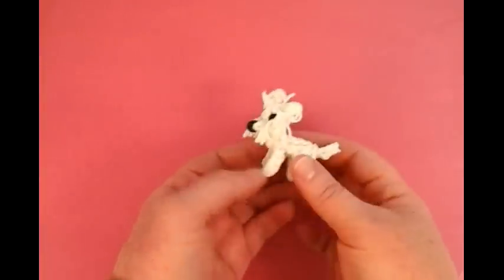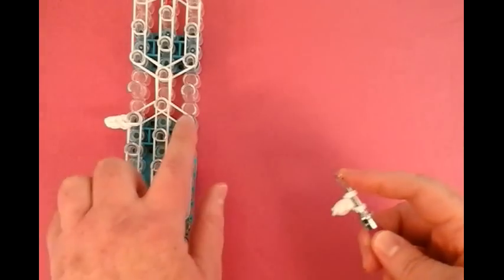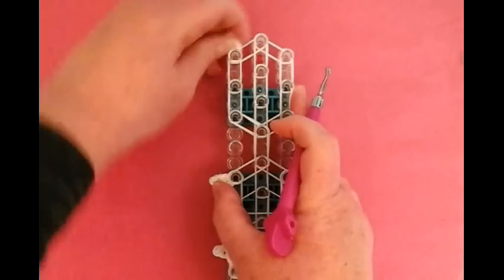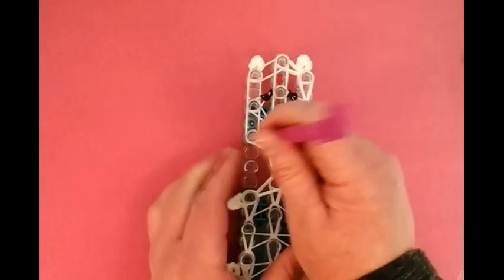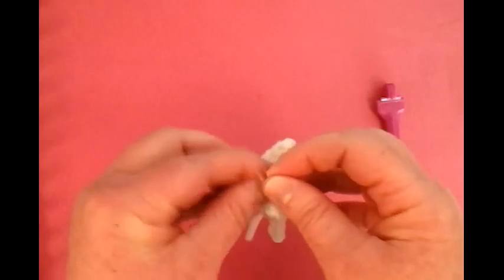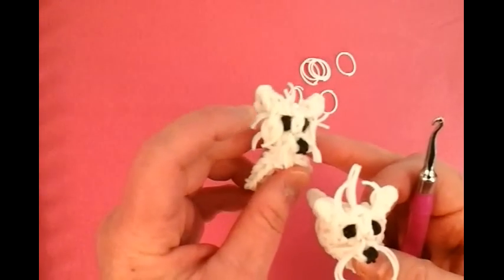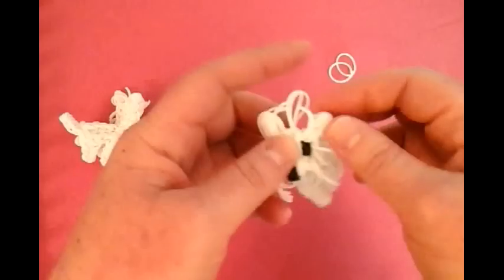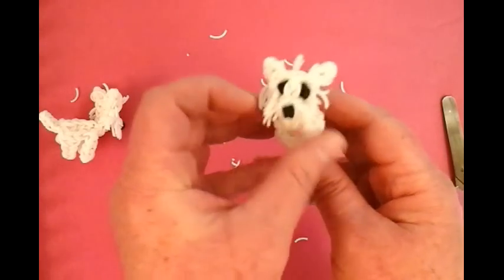Rainbow Loom Westie, West Highland White Terrier Dog or Puppy Charm. 3-D.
How to make a Westie on the Rainbow Loom by Lovely Lovebird Designs. I will be making more puppy and animal charms.